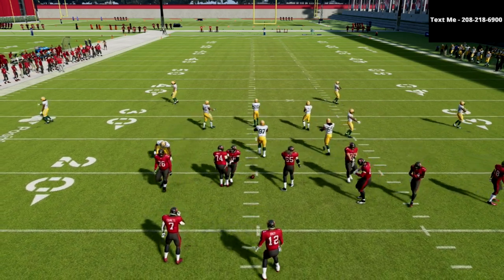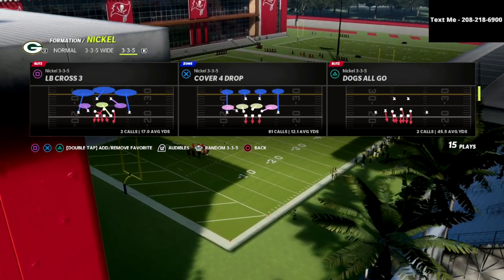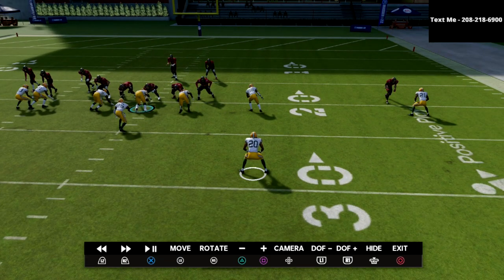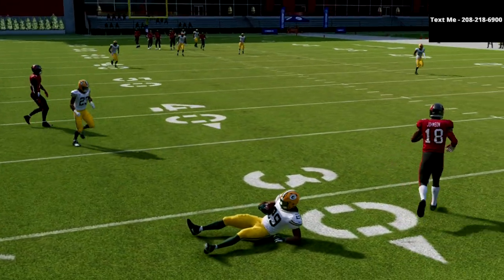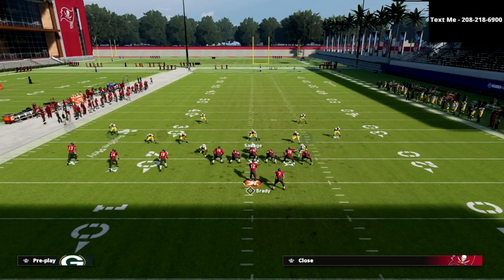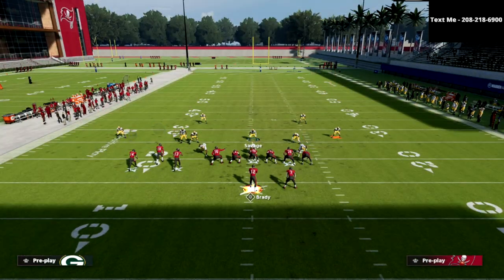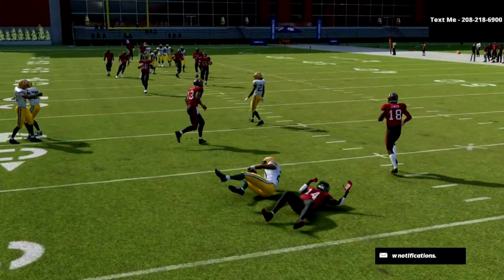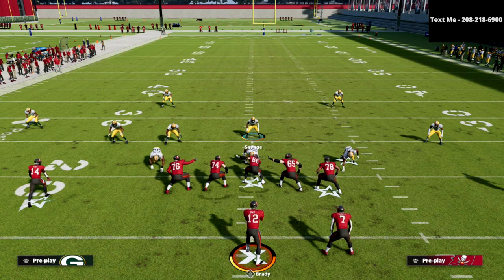This *ONE* Thing Will Make Your MATCH Defense 10X BETTER| Madden 22 Tips